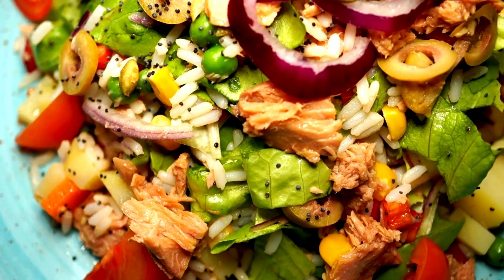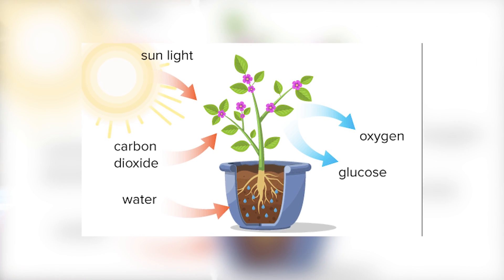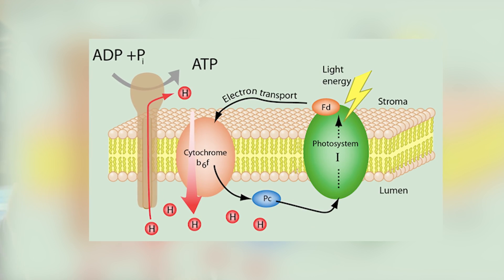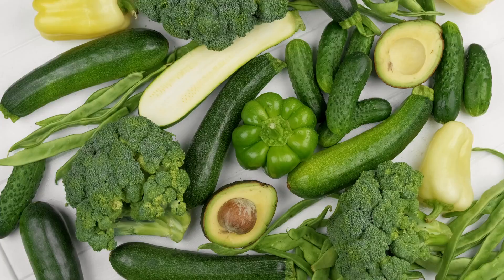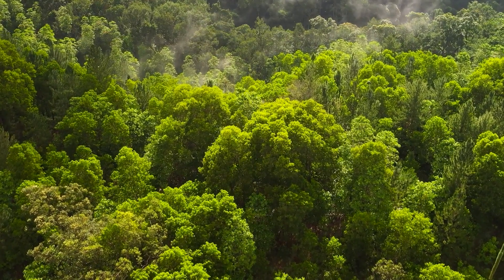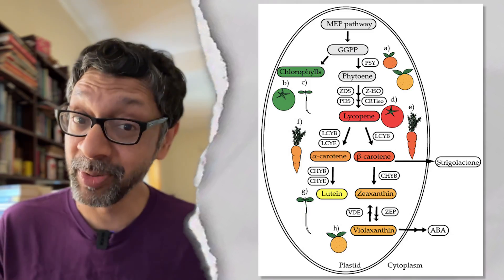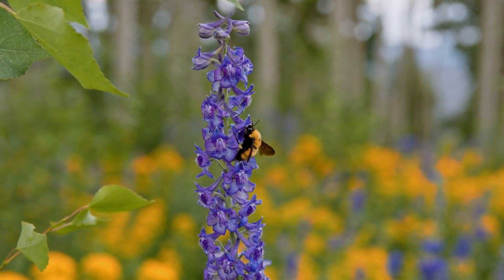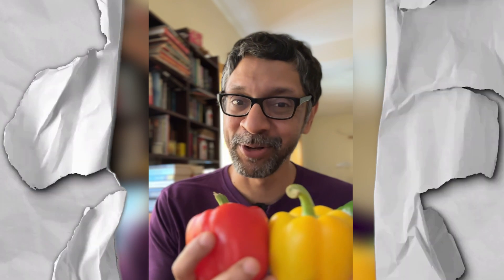The Colour of Magic: The Science of Food Colours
For the longest time, colours in food have fascinated me. Beyond just the joy of looking at the vibrant colours in a grocery store, the engineer in me later wanted to find out how colours work, but it wasn’t till my interest in food that things reached another level. Food science brought together the artistry, chemistry, physics and biology of food colours to blow my mind, and I hope to share a small part of that experience in this short video